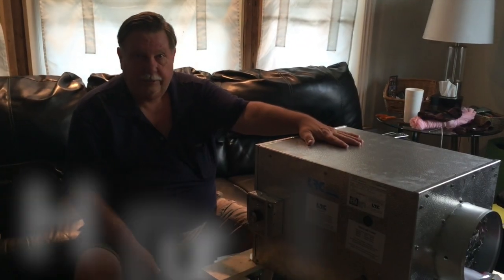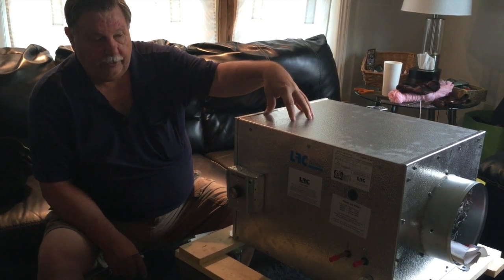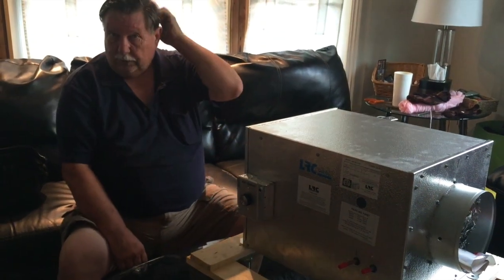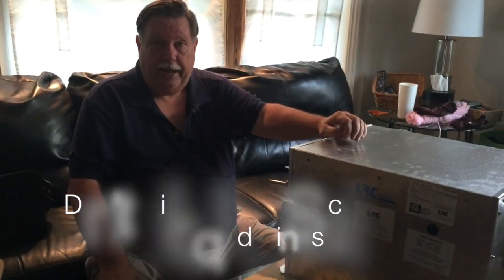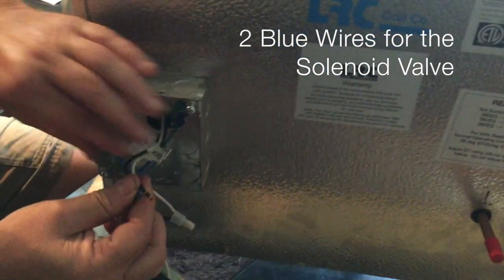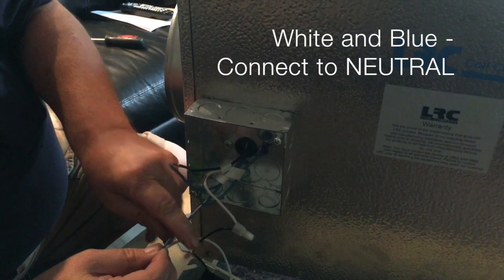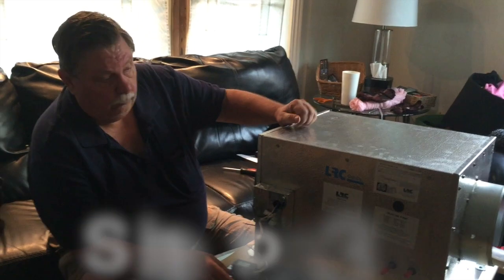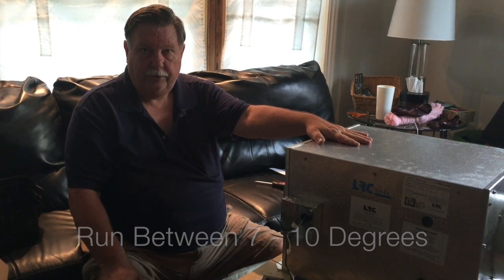Wine Room Refrigeration in High Temperature Spaces – HS Series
The HS Series Wine Cellar Cooling Unit is designed for medium to high temperature spaces by one of the country’s top manufacturers. Owner Dan Phillips gives an informative technical overview to builders on how to install this refrigeration unit by US Cellar Systems. Able to be placed in an attic or a rooftop where it can be exposed to extreme temperatures and then ducted into the wine cellar, or placed in the wine room itself, this highly efficient and flexible machine will serve your wine cellar storage needs with ease and productivity. Dan gives pointers and a few warnings on how to avoid problems in installation.